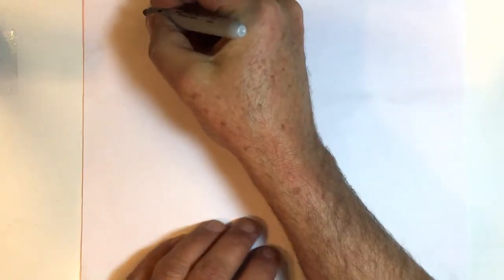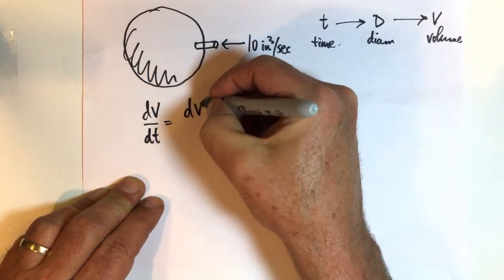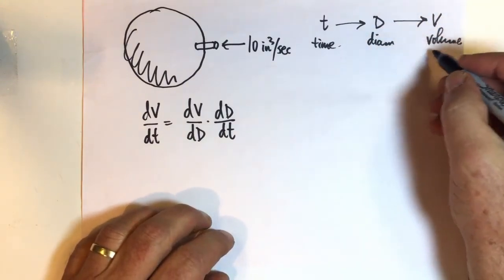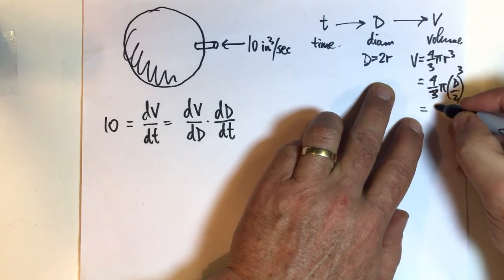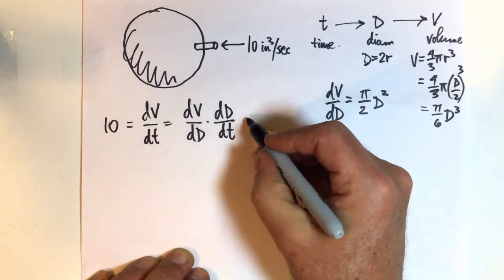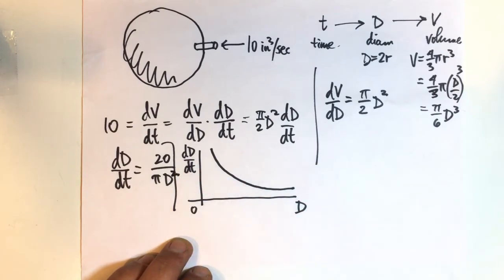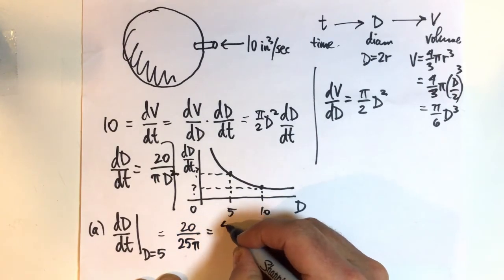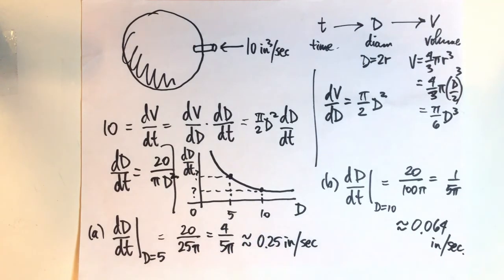Inflating a Balloon I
A first example of related rates:  Air is pumped into an inflatable balloon at a rate of 10 in^3/sec.  How fast is the diameter increasing at the moment when the diameter is (a) 5 in; (b) 10 in?